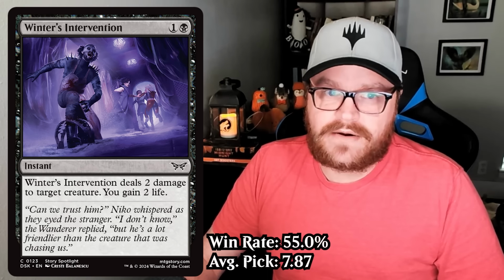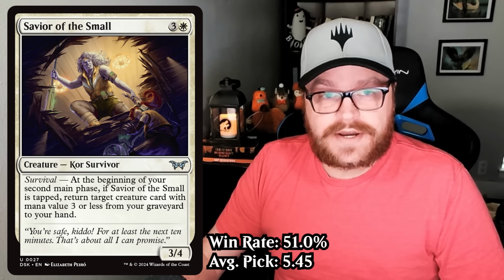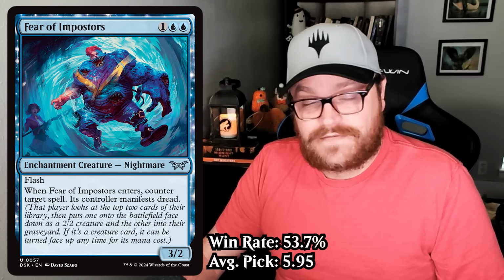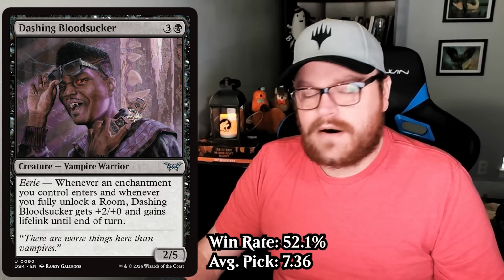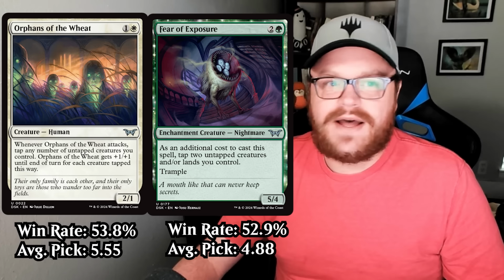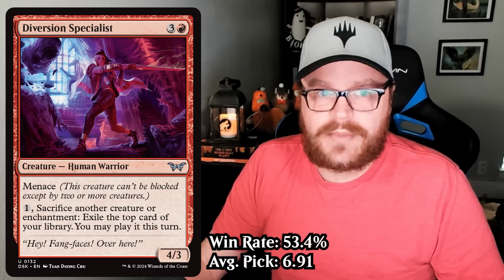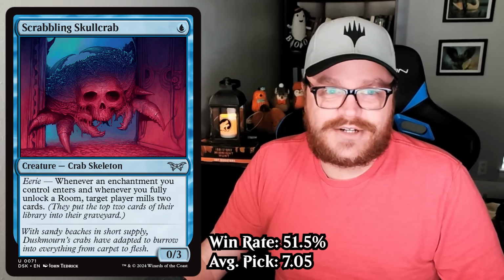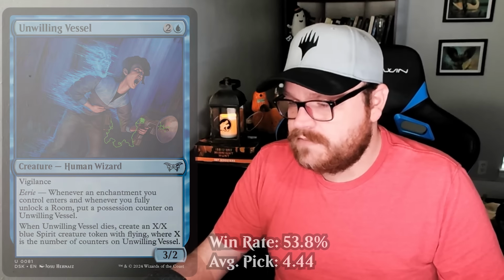Duskmourn Draft - Stop Taking These So Early, They Aren't Good! | Magic: the Gathering Limited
We're pretty deep into Duskmourn draft now. In this video, I take a look at 10 cards that are being taken way too early given how theya re actually performing.